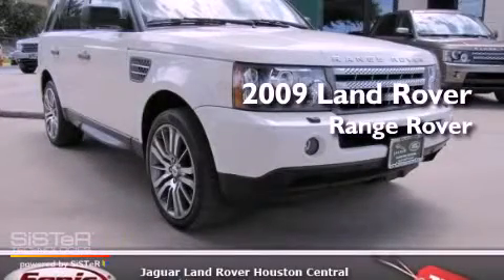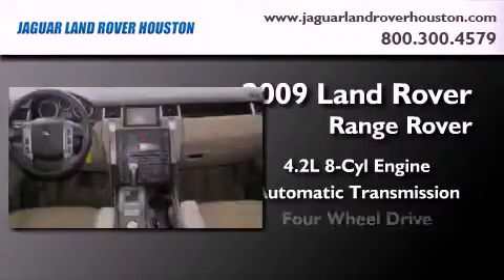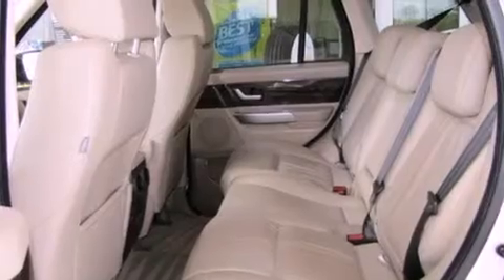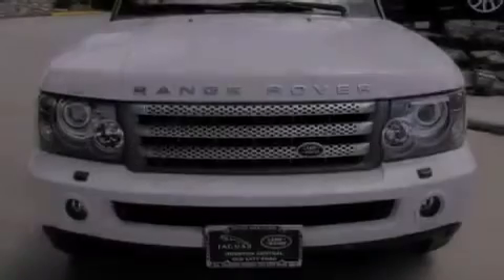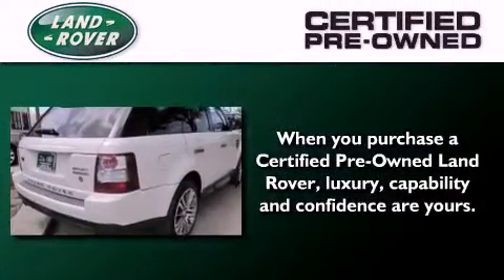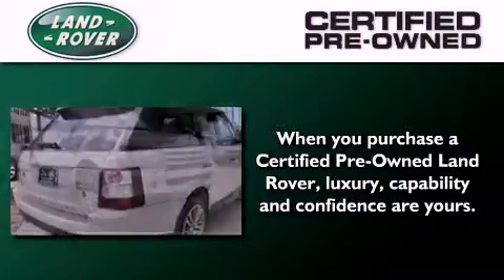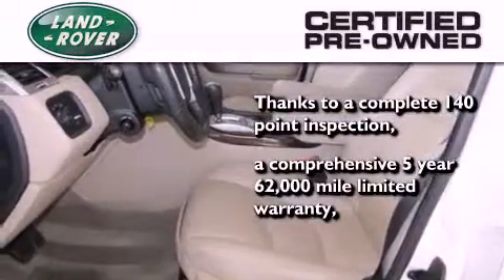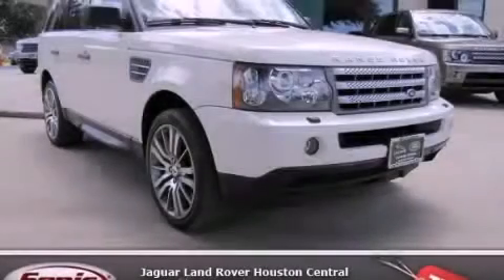Certified 2009 Land Rover Range Rover Houston TX 77024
Year : 2009
 Make : Land Rover
 Model : Range Rover
 Engine : 4.2L V-8 cyl
 Trans . : Automatic
 Exterior : White
 Miles : 35,828
 Interior : Tan

 2009 Land Rover Range Rover Houston TX